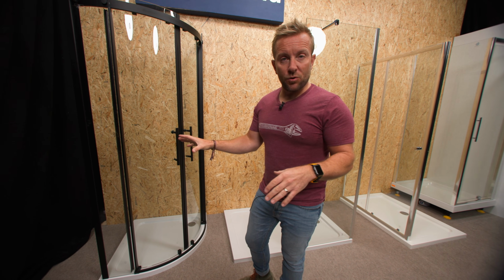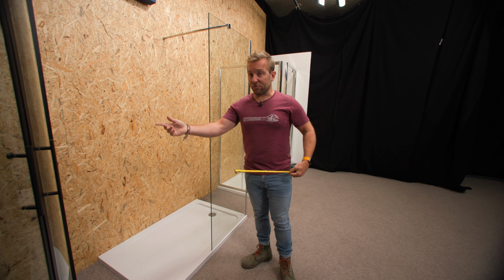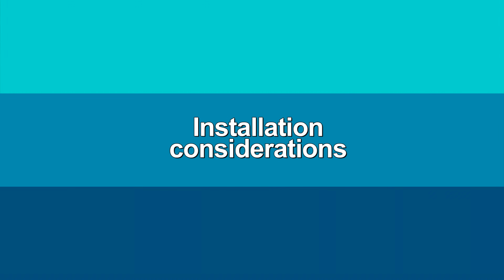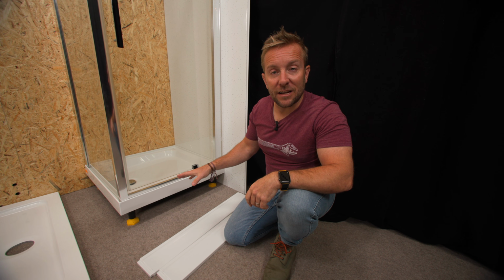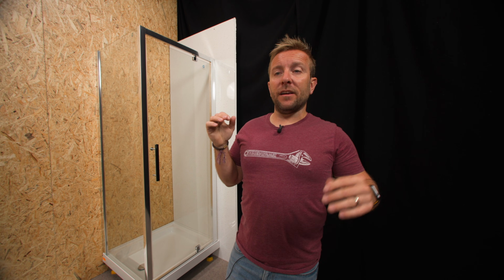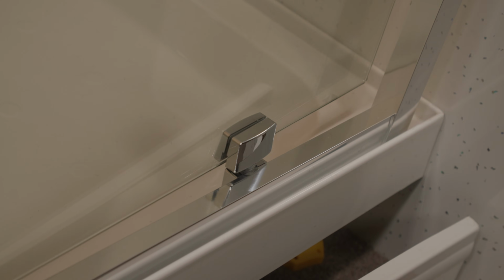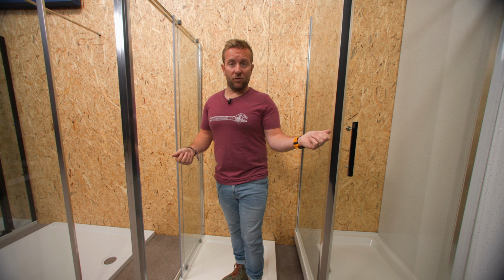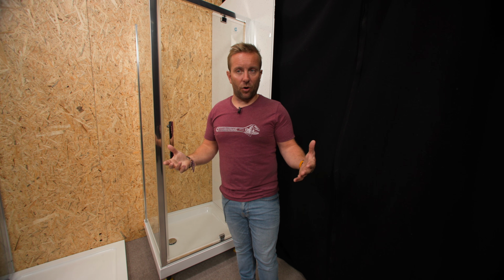Shower Enclosure and Shower Tray Buying Guide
We've teamed up with James from plumberparts to bring you this comprehensive guide on buying the right shower enclosure and shower tray.

0:00 Introduction
1:11 Shower trays - shapes and configurations
5:21 Shower trays - installation considerations
10:58 Shower enclosures - glass thickness
13:21 Shower enclosures - door types
18:19 Shower enclosures - installation tolerances
23:00 Shower enclosures - finishes
23:50 Conclusion

Need a new shower enclosure but don't know where to start? Maybe you just want some extra info on the different enclosures and trays available? Whatever your showering needs, you're in the right place!

James discusses the pros and cons of different shower enclosures, shower trays, and more! He even shows us his very own ensuite bathroom!

If you're already sure about the type of shower enclosure you need then you can narrow down your search with these links: